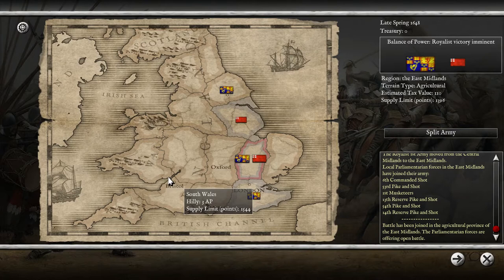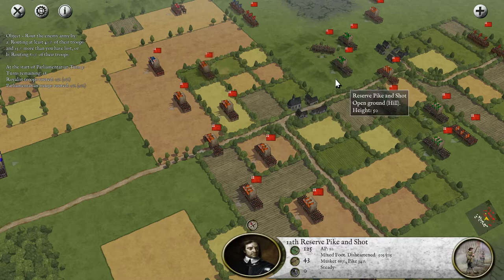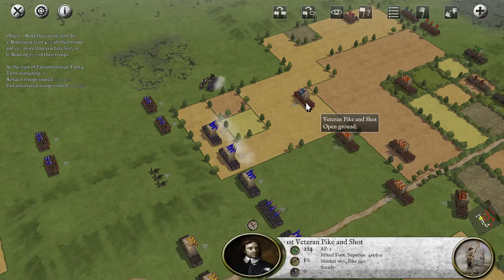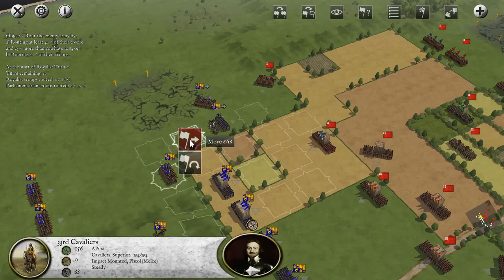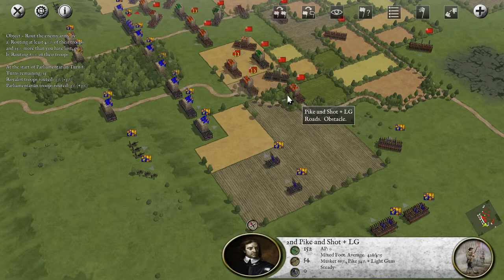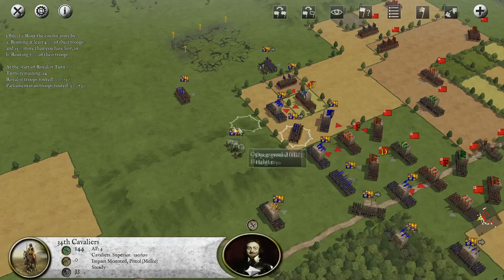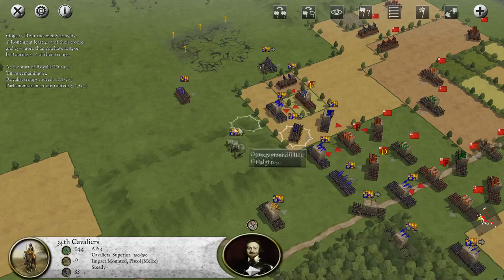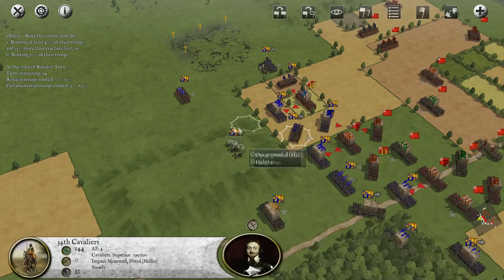Pike and Shot - English Civil War - part 11 Final